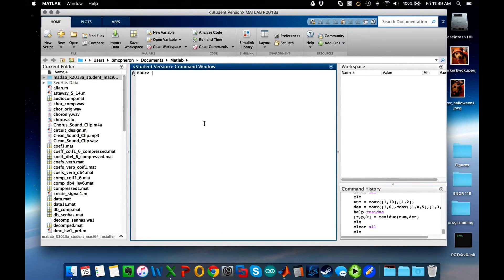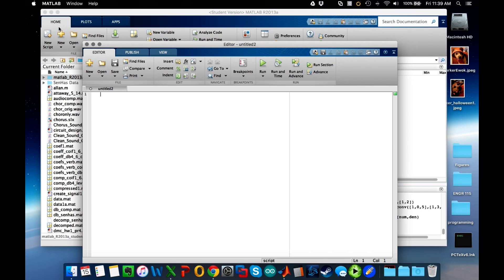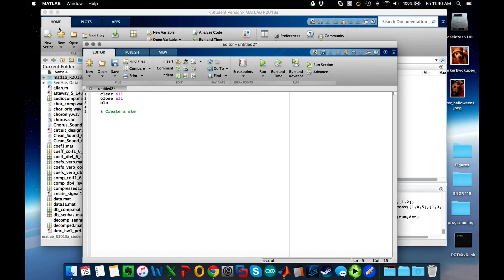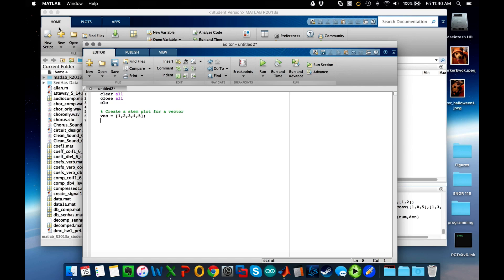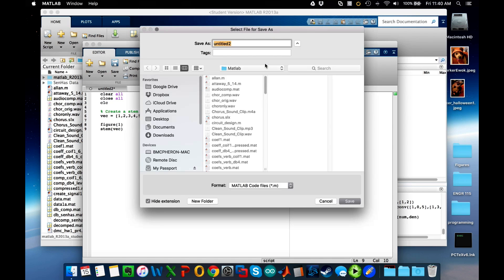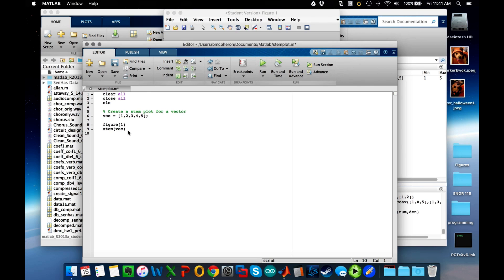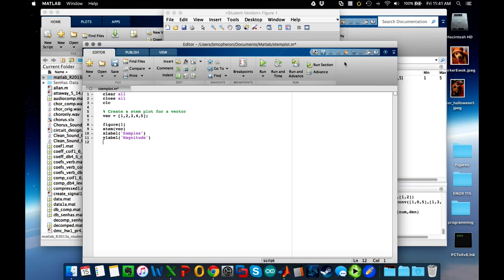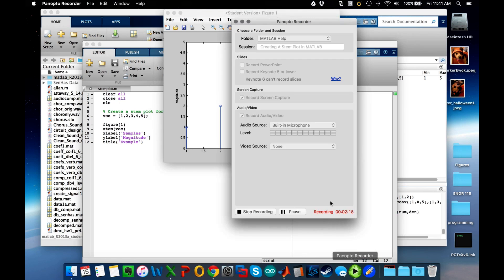Creating A Stem Plot in MATLAB - How to Ep. 27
This video is a tutorial for creating stem plots in MATLAB.